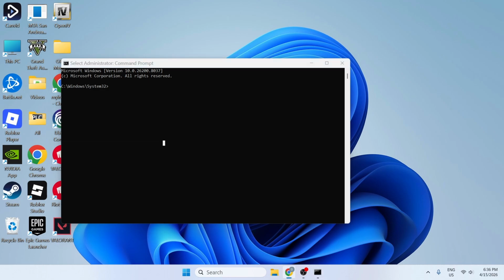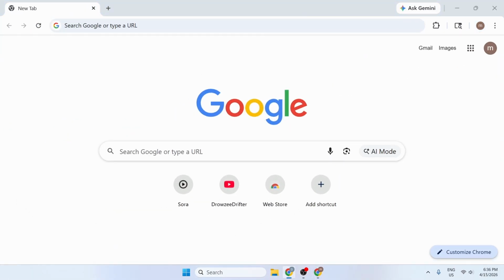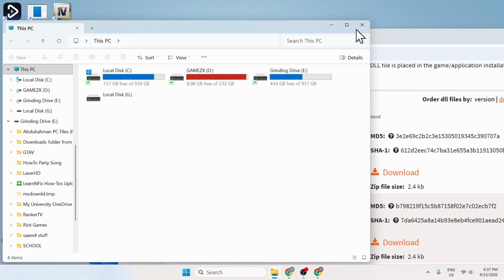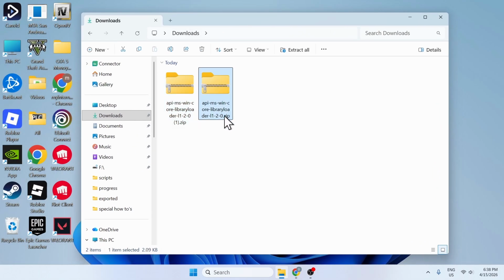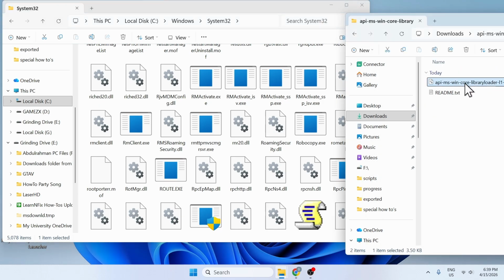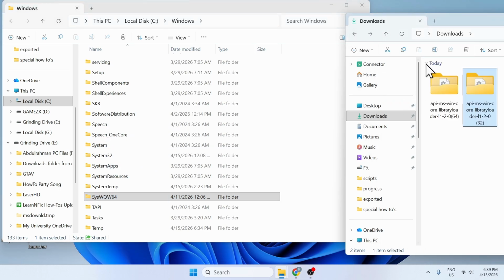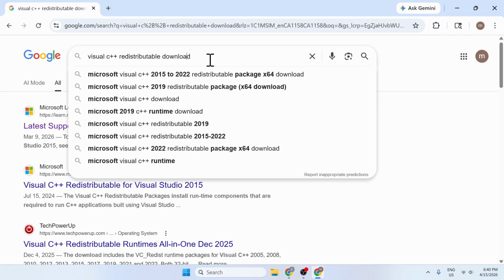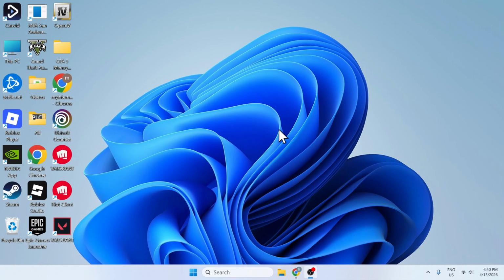How To Fix api-ms-win-core-libraryloader-l1-2-0.dll Missing Error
This video shows you a step by step guide on how to fix the api-ms-win-core-libraryloader-l1-2-0.dll missing error. It is an easy to follow tutorial that helps you resolve this issue quickly.